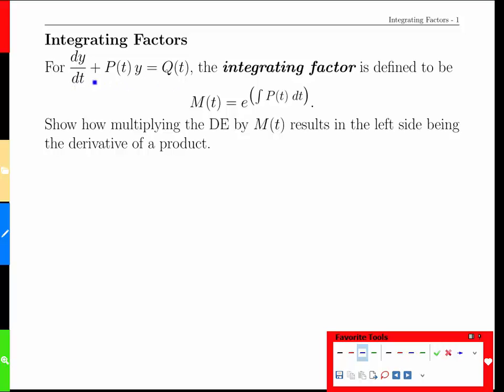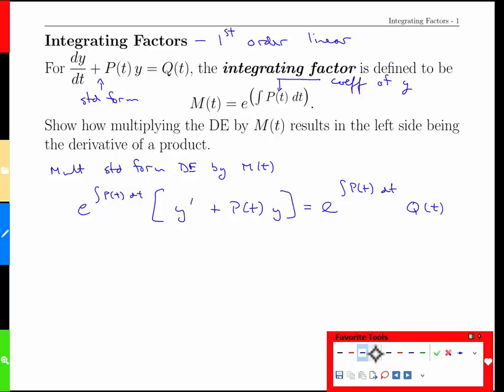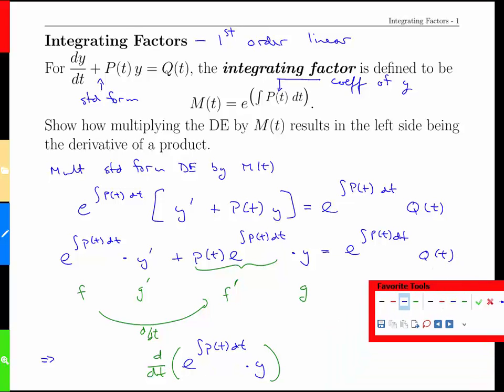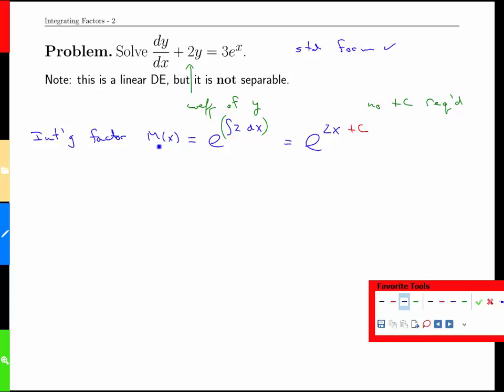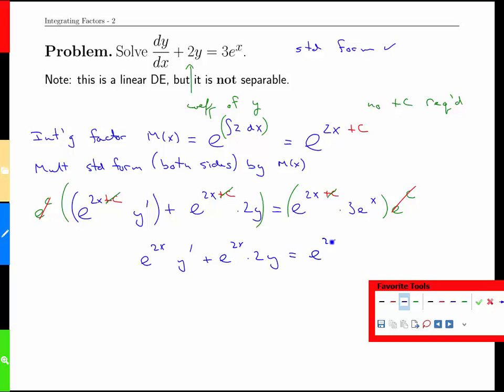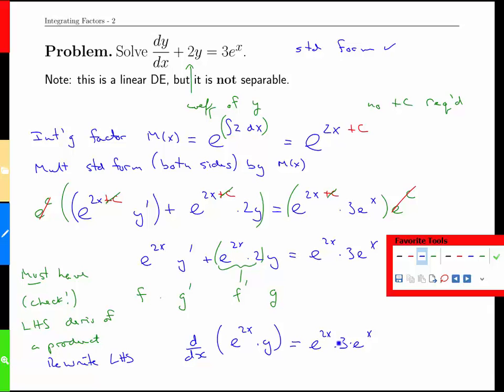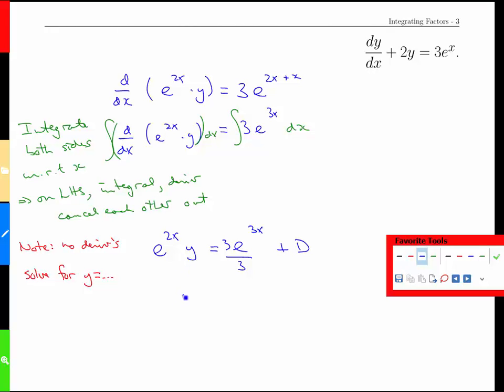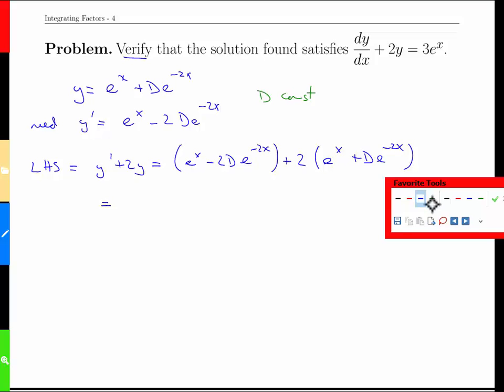Week 2-2 Integrating Factors